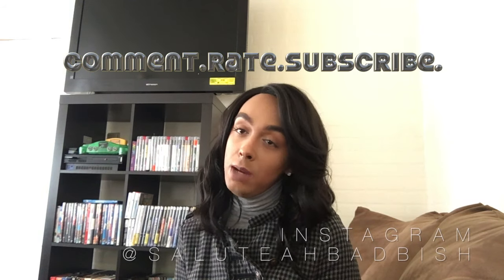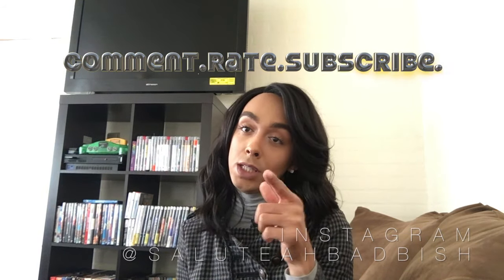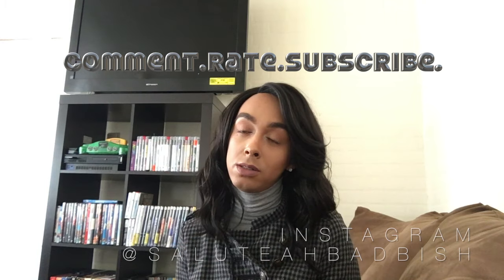NYX Soft Matte Lip Cream REVIEW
NYX Soft Matte Lip Cream in Ciaro